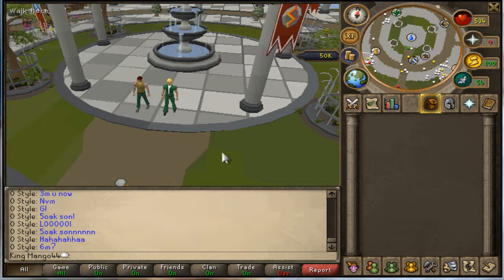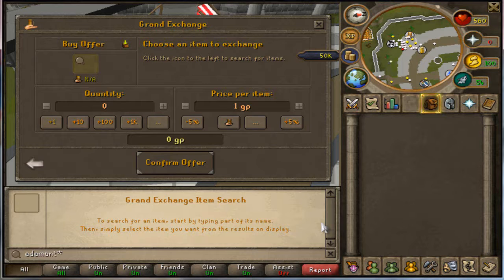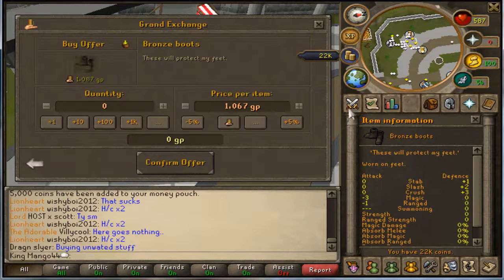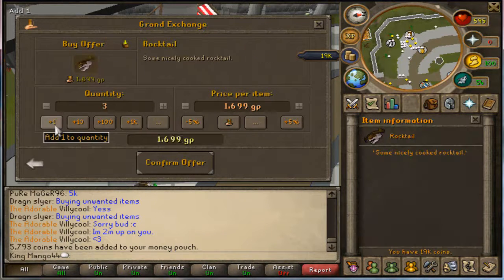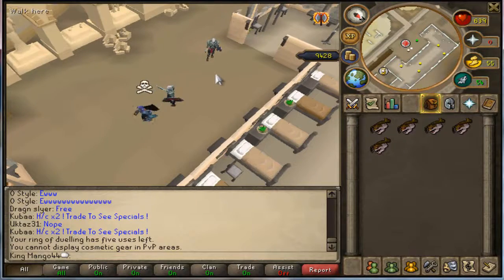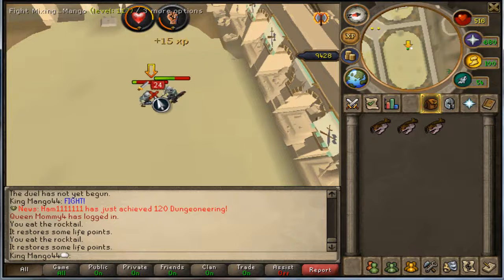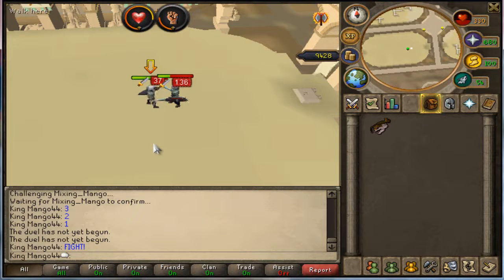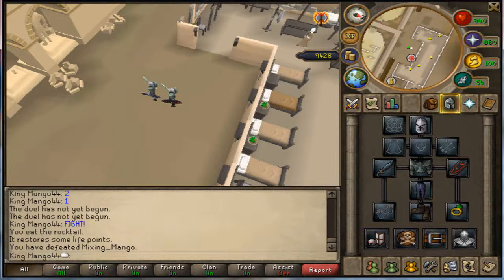Runescape | Josh Vs Michael Challenge Series Ep.1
Hey guys this our new challenge series, we will be uploading more of these in the future so if you have any ideas on challenges don't be afraid to ask.
Sorry for the loud mouse clicking, we will try to have both perspectives in the future.